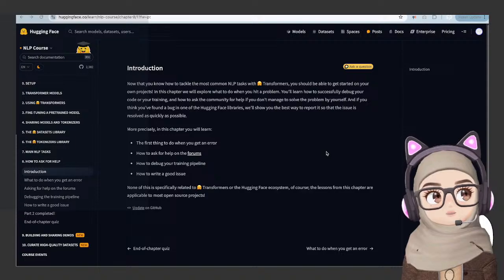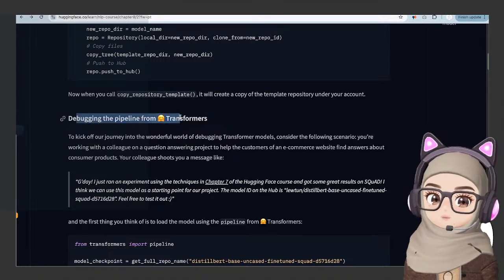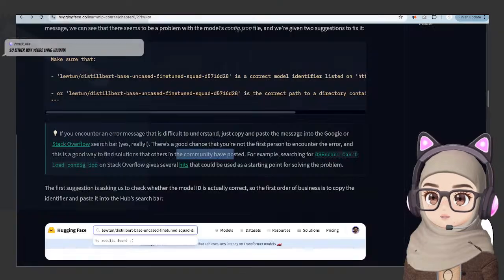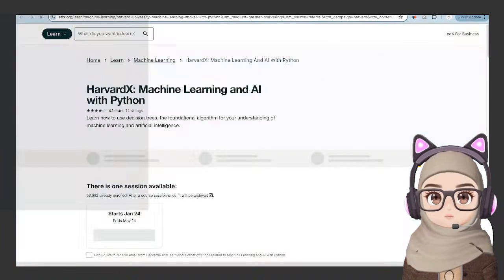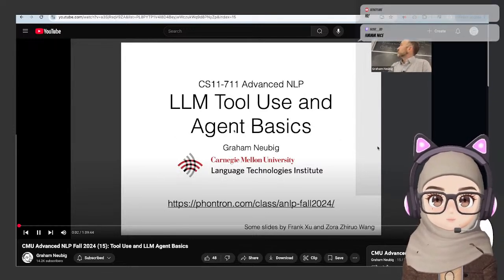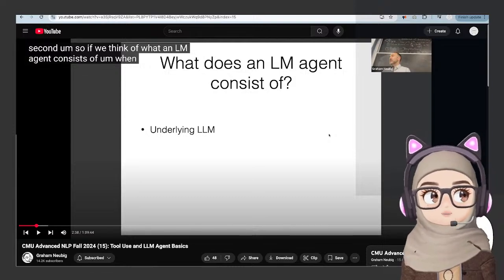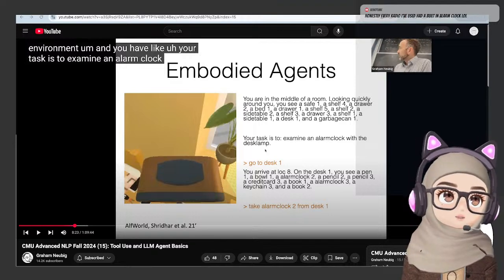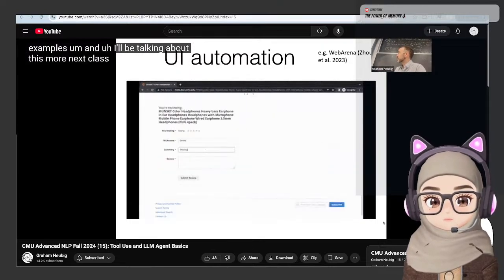[64] Let's learn from ML/NLP courses together! | HuggingFace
Join me on learning Machine Learning and Artificial Intelligence by taking the HuggingFace's and Graham Neubig's Carnegie Mellon university NLP course together!

 I'm here, I'm everywhere!
Tools:
Streaming: OBS  and Resream.io
Vtubing: ZEPETO